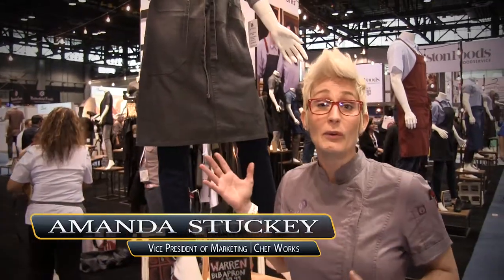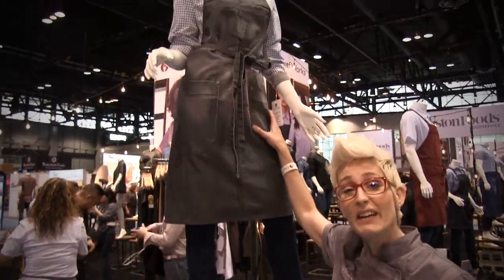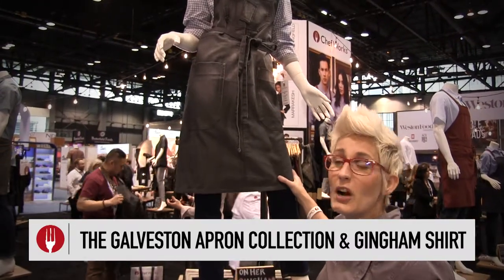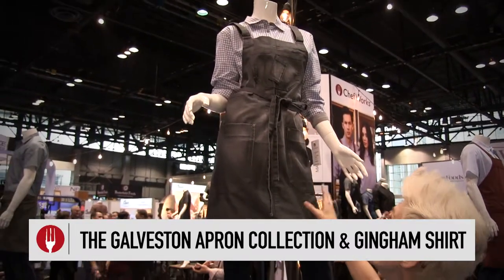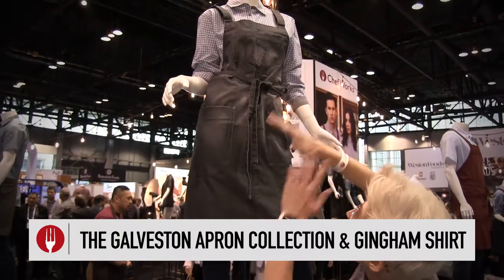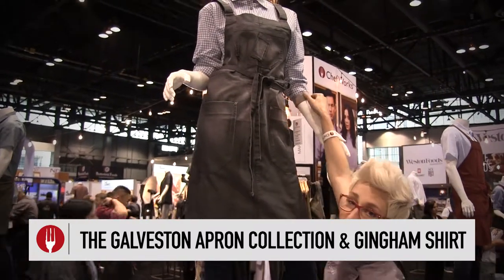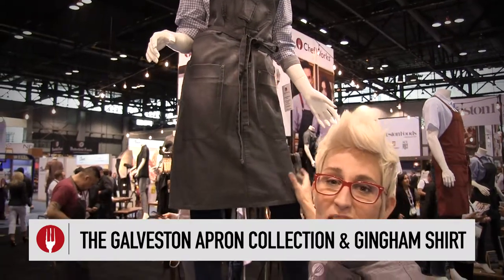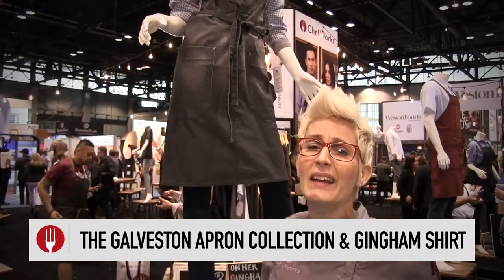Galveston Apron Collection & Gingham Dress Shirts | Chef Works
The workhorse of the new Galveston Apron Collection is the heavyweight Galveston Bib Apron that is designed to withstand the toughest of temps. Crafted using vintage canvas, the Galveston appeals to artisans across industries, offering a durable, vintage look without compromise.

With the new Gingham Dress Shirts, it offers the signature classic fit. This long-sleeve shirt gives you room to move in the body and sleeves, giving you room to move.

The Hode Group is an established manufacturer representative company that represents several manufacturers that produce top branded disposable, janitorial, and tabletop product lines for food service, culinary, restaurant and the hospitality industry today.